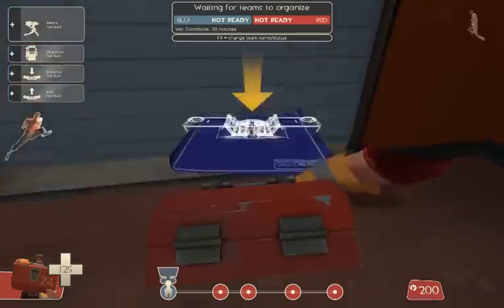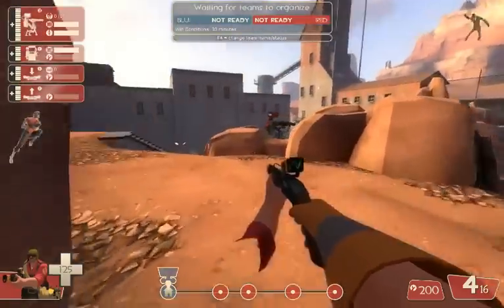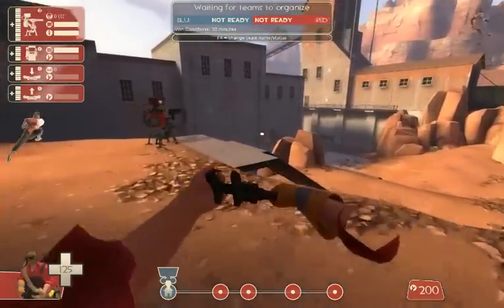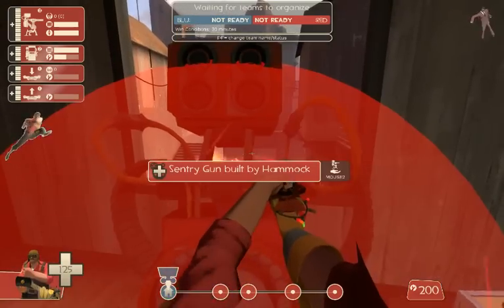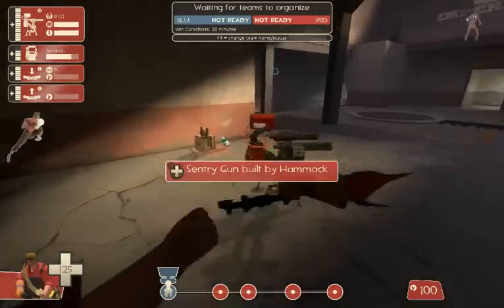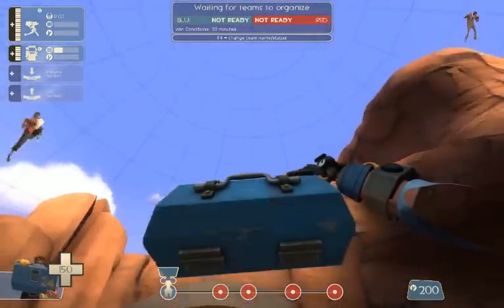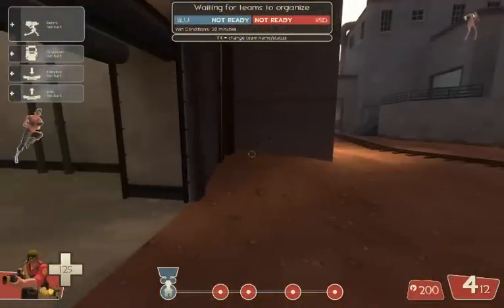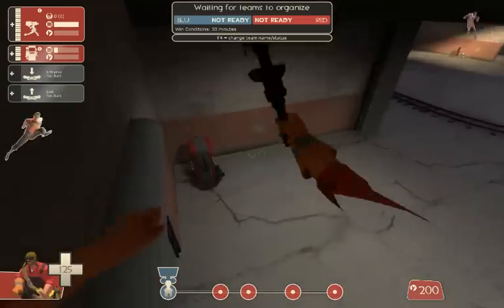Sentry Spots: Badwater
I guess I have a series going now!

Here I explain the standard Sentry spots on pl_badwater; a favourite map of mine.

A Hammock Production.